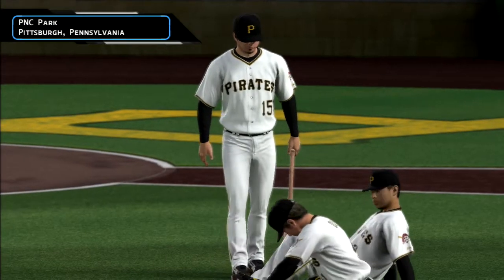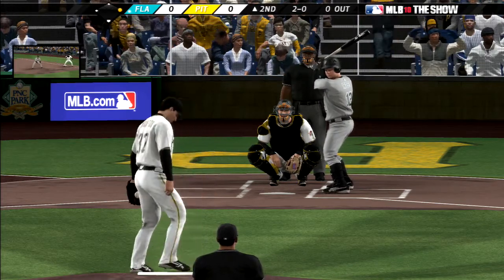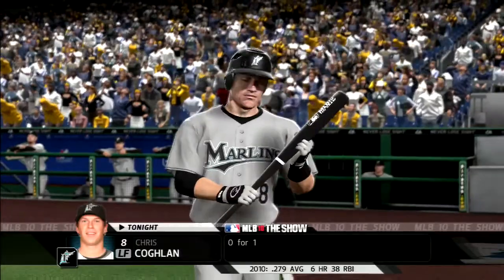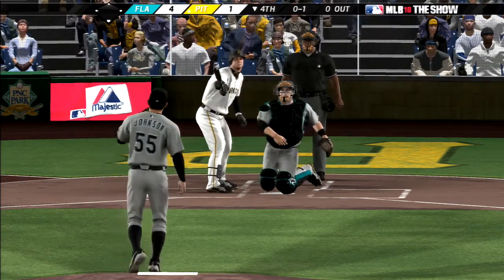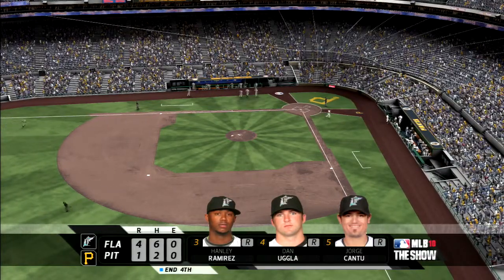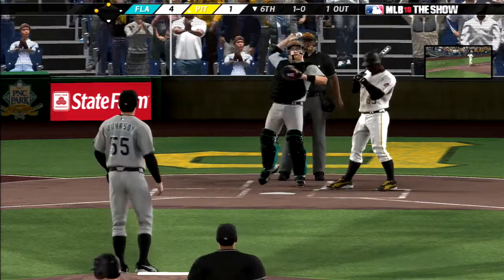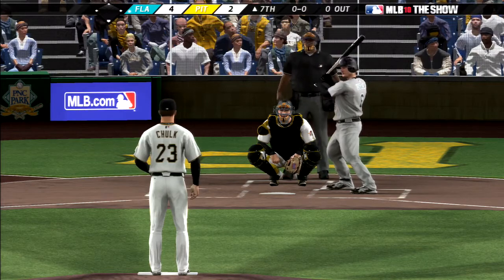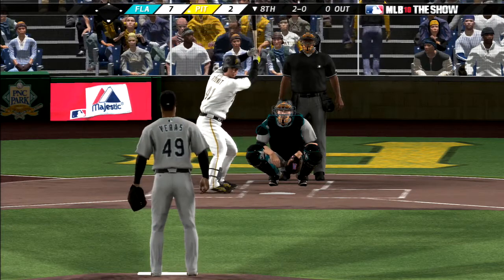MLB 10: The Show (Florida Marlins Season) Game #121 - FLA @ PIT